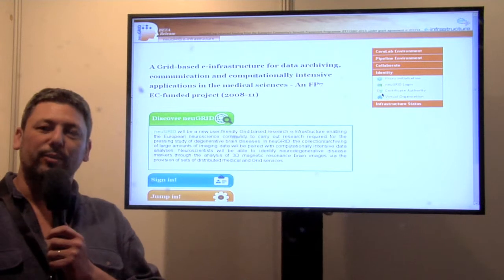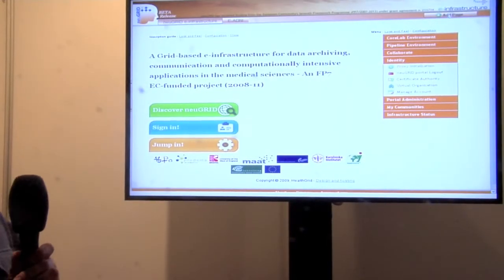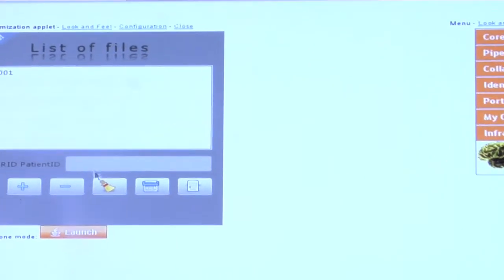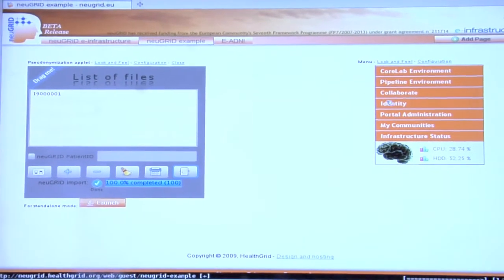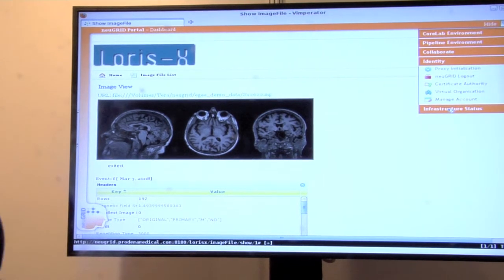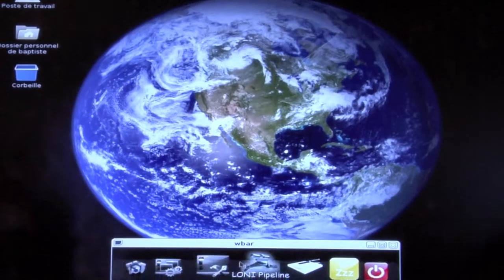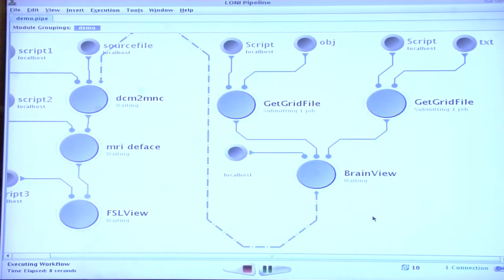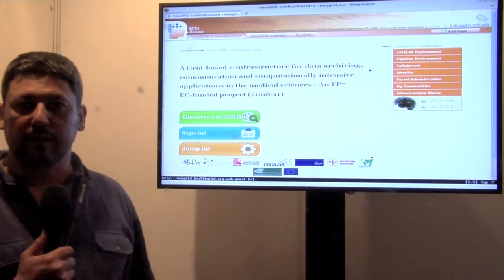EGEE 5th User Forum - Maat-G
neuGRID demonstration